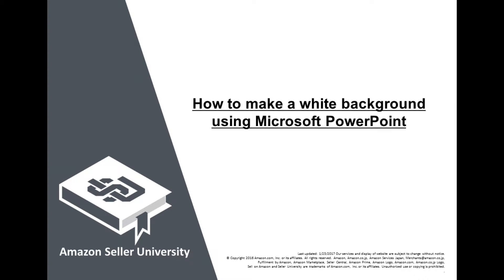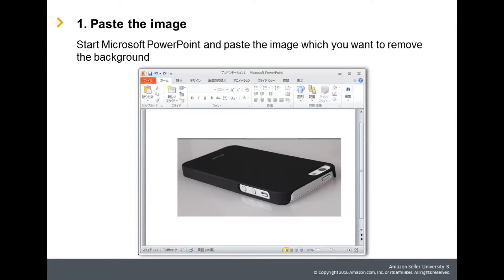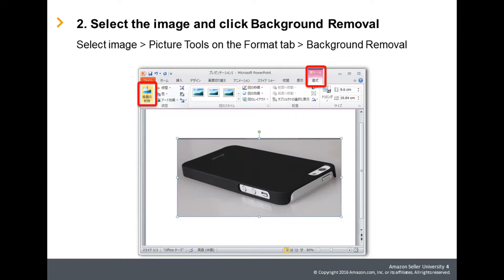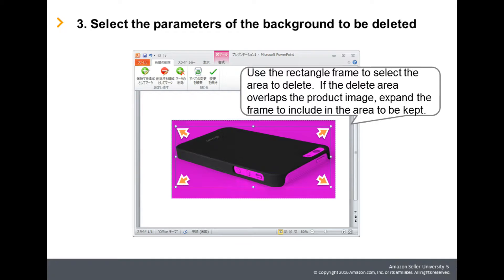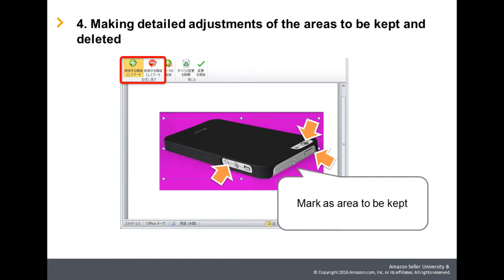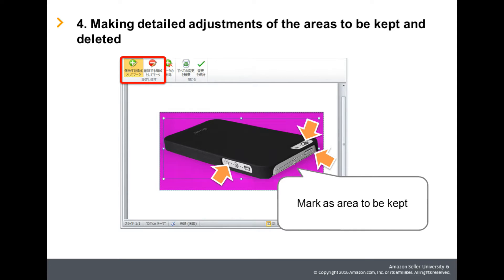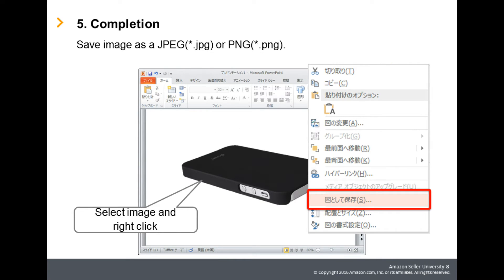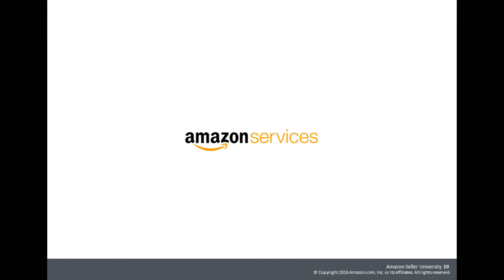How to make a white background using Microsoft PowerPoint | Amazon Seller University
Your main product image must have a white background. Learn how you can white out the background of your product image using Microsoft PowerPoint 2010.

Amazon Seller University

Product image requirements